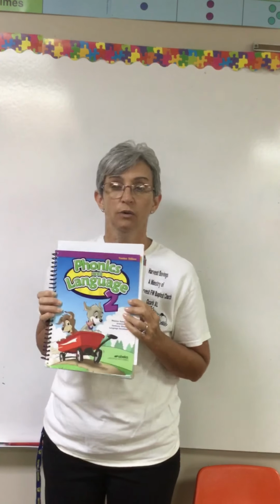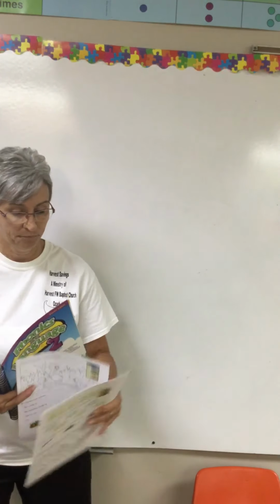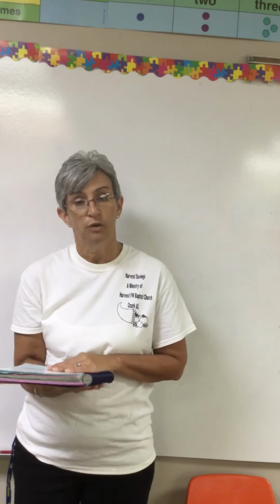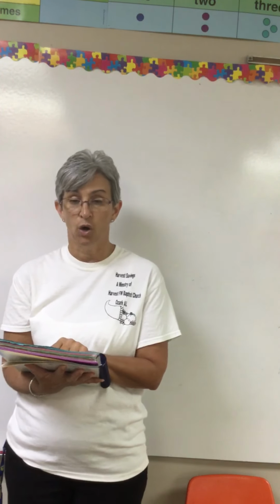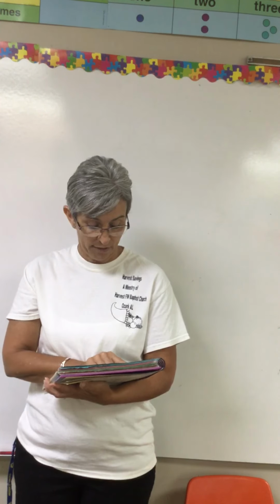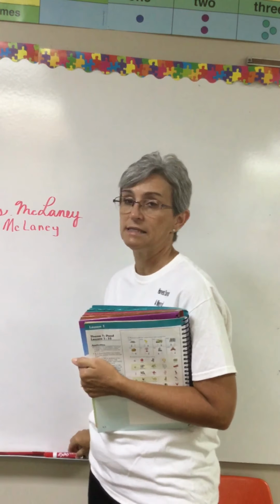Phonics 2 page 1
2nd Grade Language pages Lesson #1